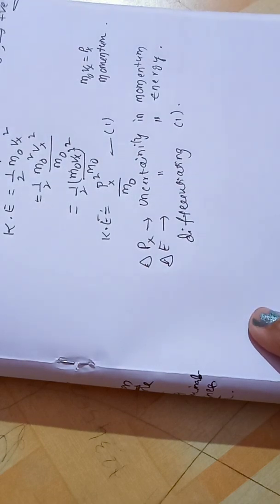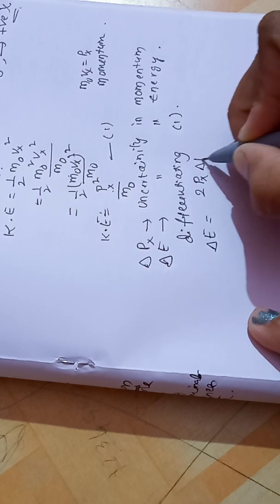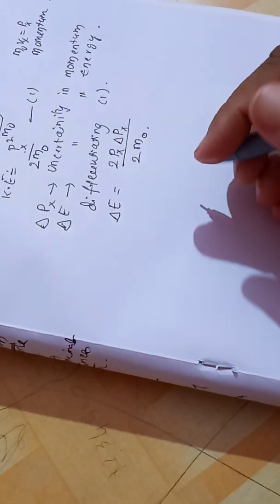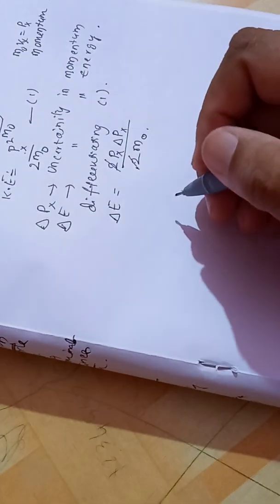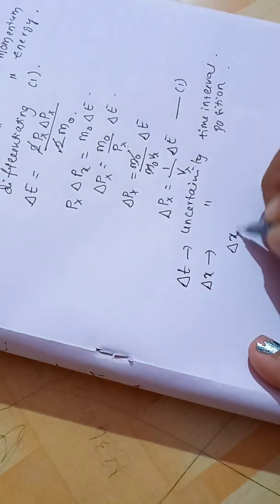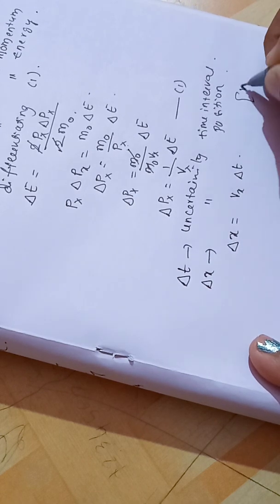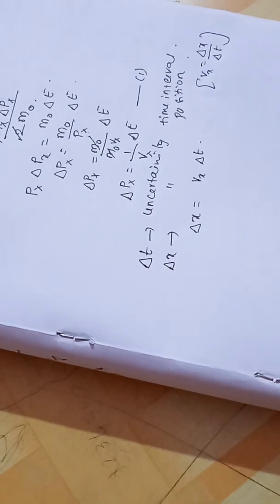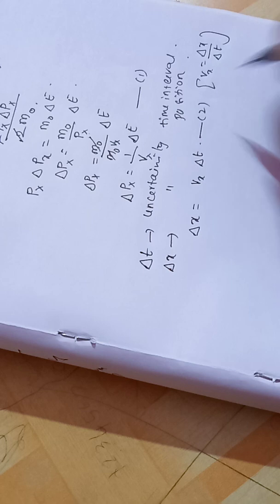TIME -ENERGY UNCERTAINTY PRINCIPLE.....# M.SC. PHYSICS CLASSES...@BSC PHYSICS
TIME ENERGY UNCERTAINTY PRINCIPLE..@ M.Sc physics Entrance Exam classes...bsc physics...how concept of Bohr's orbits violated uncertainty principle...# competitive physics